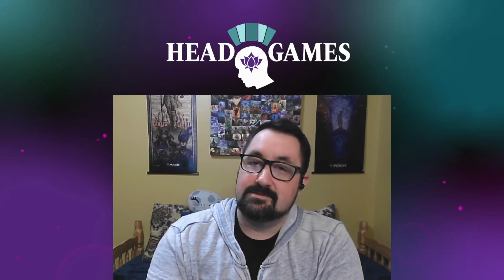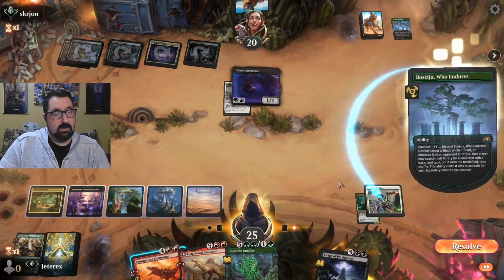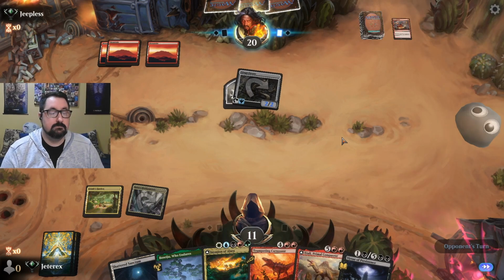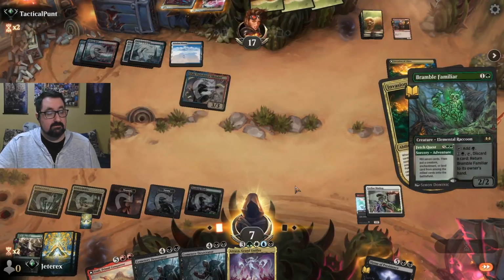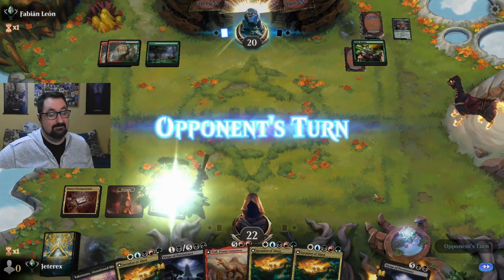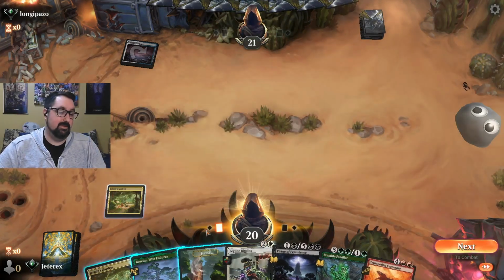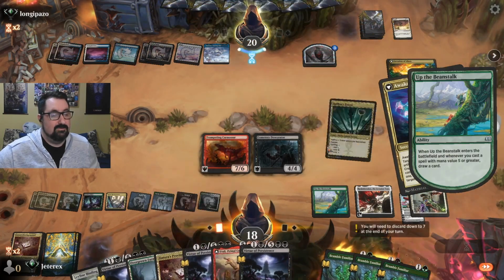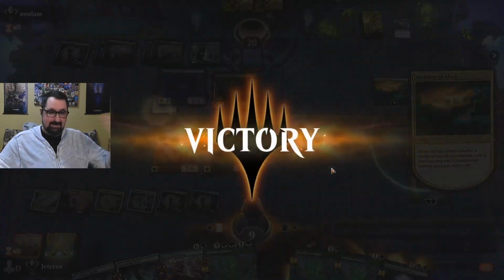Head Games Arena | Alara Fetch Quest | OTJ Standard Gameplay | 5-Color Combo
Head Games Arena

Magic the Gathering Arena Outlaws of Thunder Junction Standard Gameplay
Five-Color Combo
Invastion of Alara & Fetch Quest